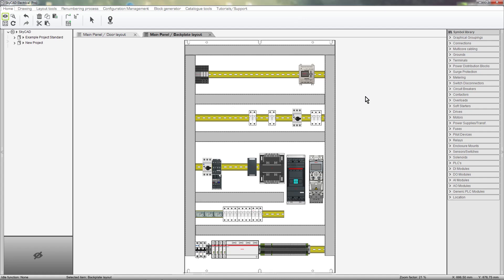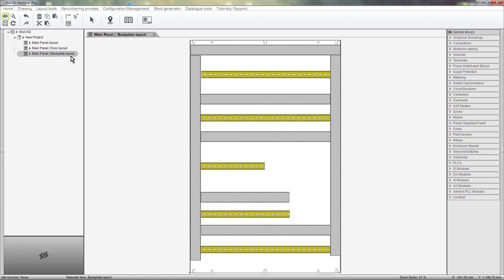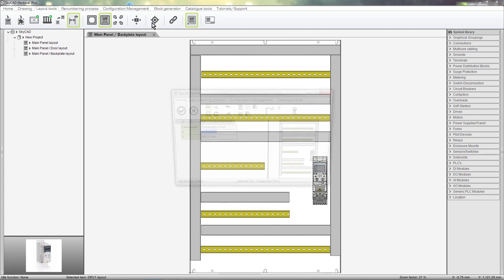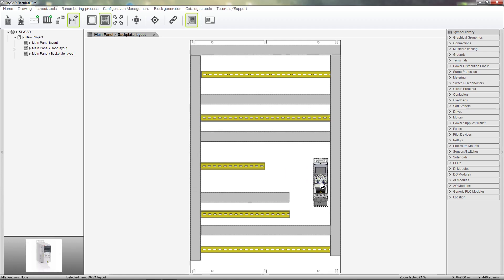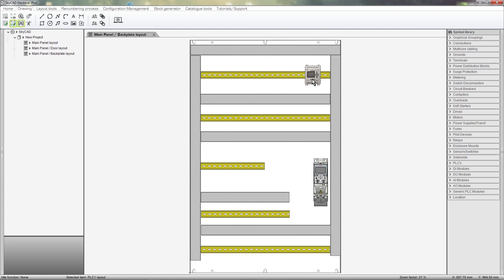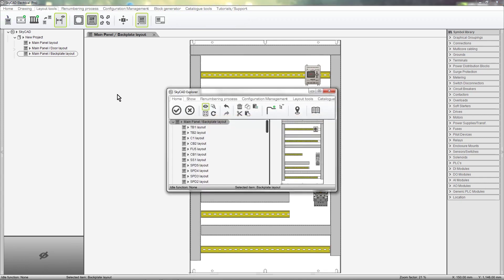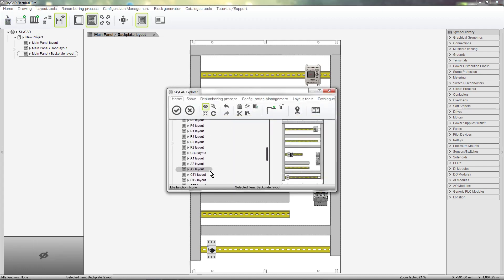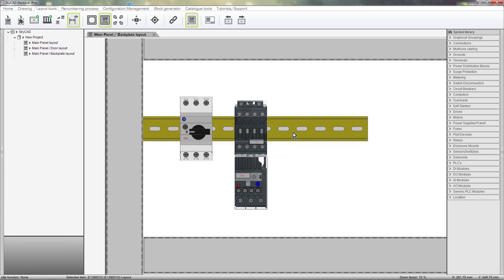SkyCAD - Laying Out Components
This tutorial covers how to insert component's layout onto your enclosure's layout.